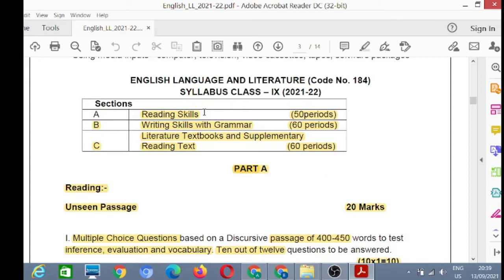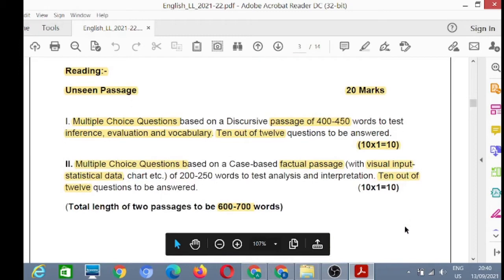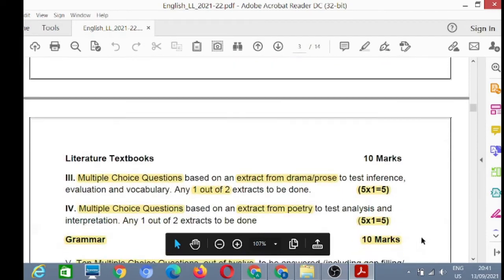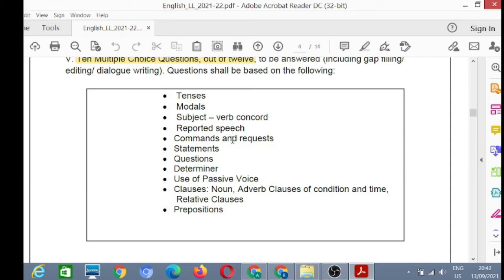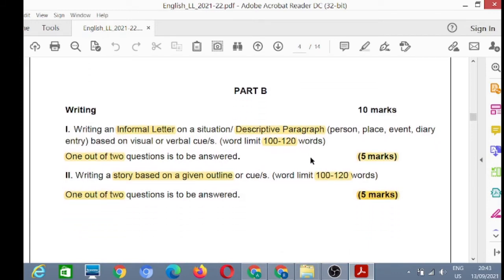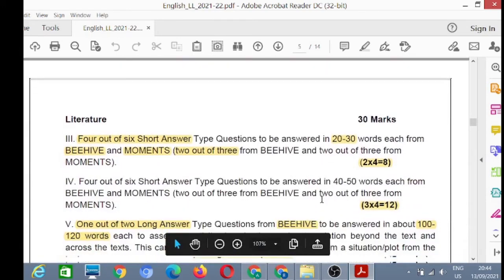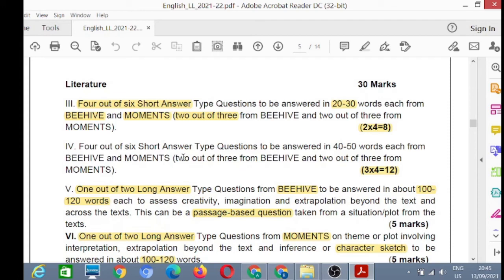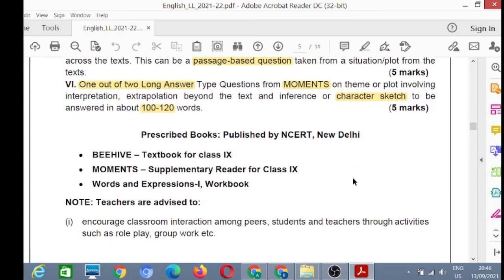CBSE Class 9th Syllabus of English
Hey Guys! Welcome to A1 Aptitude Academy

Important Books for class 9th 2021-22 syllabus
1. CBSE All In One Social Science Class 9 for 2022 Exam (Updated edition for Term 1 and 2)
2. CBSE All in One Mathematics Class 9 for 2022 Exam (Updated edition for Term 1 and 2)
3. Mathematics For Class 9 By R D Sharma (Examination 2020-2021)
4. CBSE All In One Science Class 9 for 2022 Exam (Updated edition for Term 1 and 2)
5. CBSE All In One English Language & Literature Class 9 for 2022 Exam (Updated edition for Term 1 and 2)
6. Oswaal CBSE One for All, Science, Class 9 (For 2022 Exam)
7.  Oswaal CBSE Question Bank Class 9 Social Science Book Chapterwise & Topicwise Includes Objective Types & MCQ's (For 2021 Exam)
8. Oswaal CBSE Question Bank Class 9 Mathematics Book Chapterwise & Topicwise Includes Objective Types & MCQ's (For 2022 Exam)
9. Together with CBSE Sanskrit Study Material for Class 9 (New Edition 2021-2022)
10. CBSE All In One Hindi B Class 9 for 2022 Exam (Updated edition for Term 1 and 2)

Class 9 2022 Term 1 & Term 2 Reduced Syllabus | Class 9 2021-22 CBSE Latest News

Topics Covered:
1). Cbse latest news
2). Class 9 2022 syllabus
3). Class 9 2022 cbse syllabus
4). Class 9 cbse 2022 reduced syllabus
5). Class 9 term 1 syllabus 2022
6). Class 9 syllabus 2022
7). Class 9 cbse term 1 syllabus
8) . Class 9 syllabus 2021-22 cbse
9). Class 9 syllabus 2021-22 cbse
10). Class 9 full syllabus
11). Class 9 2022 Syllabus Full